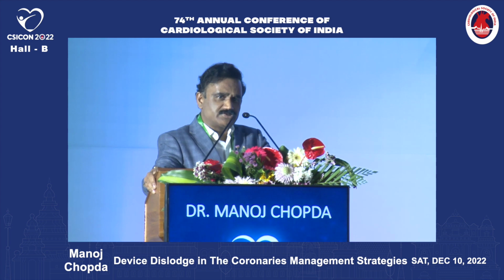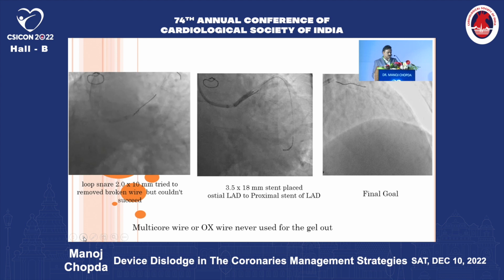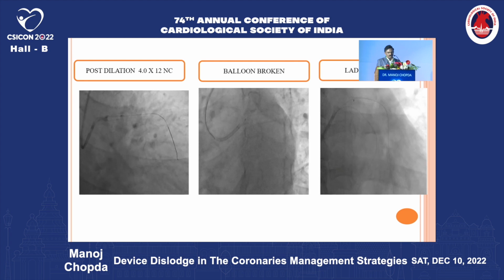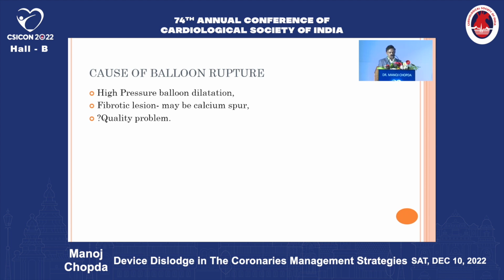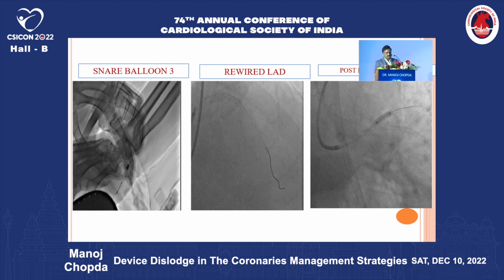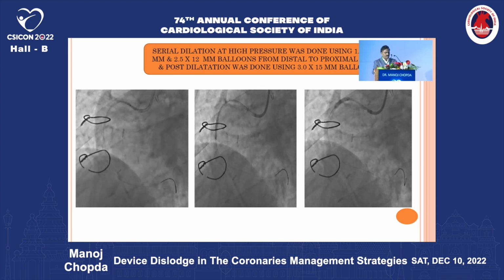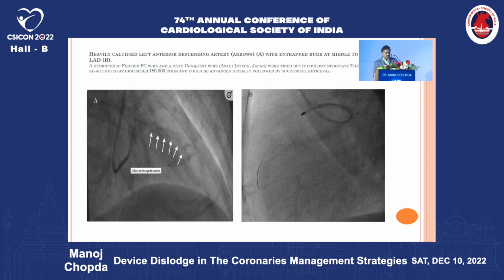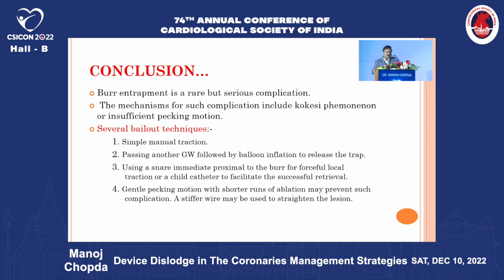Manoj Chopda Manoj Chopda